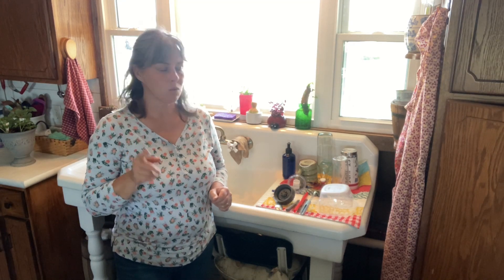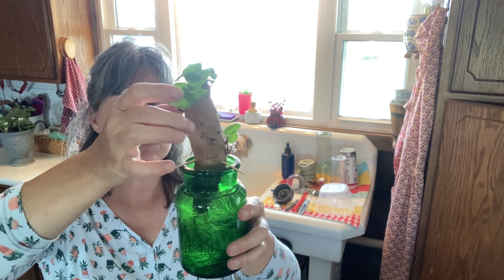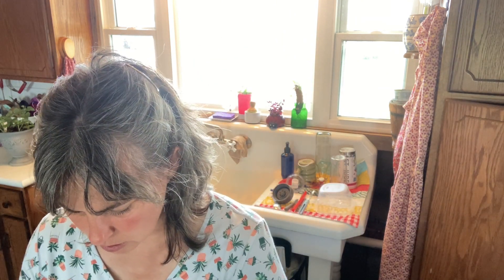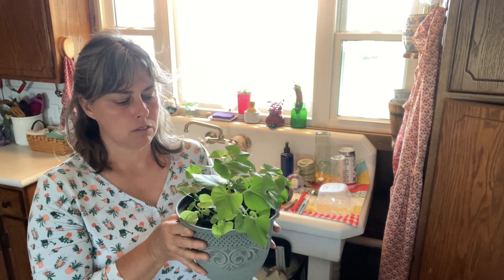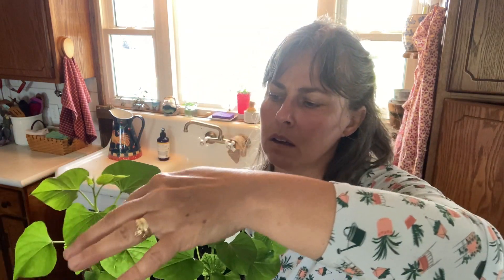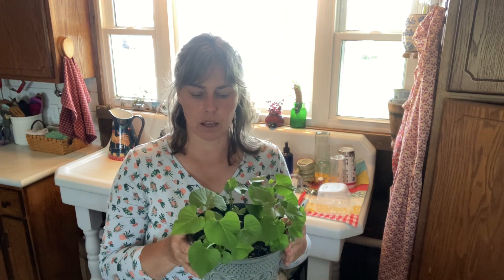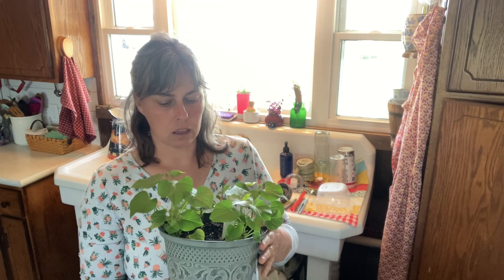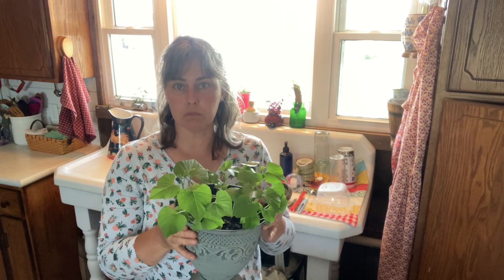How To Start Sweet Potatoes In Kentucky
Sweet potatoes are a loved southern crop. But in recent years they have bred sweet potatoes to grow in shorter growing seasons where the temps are a bit cooler. Here is how I start mine for a successful growing season.